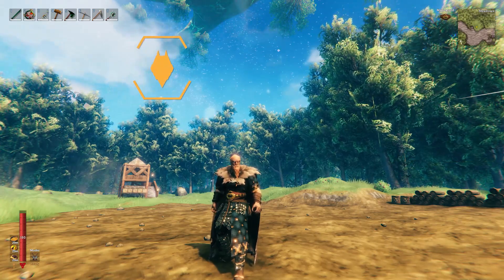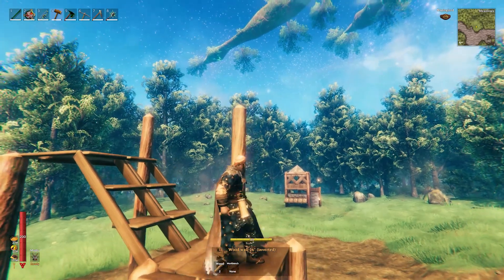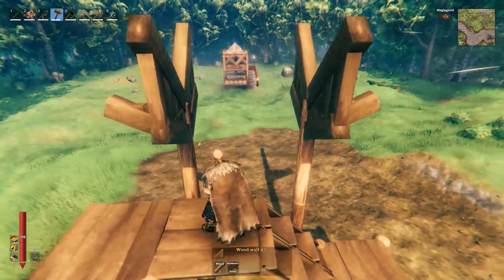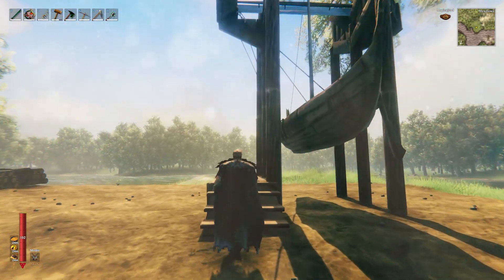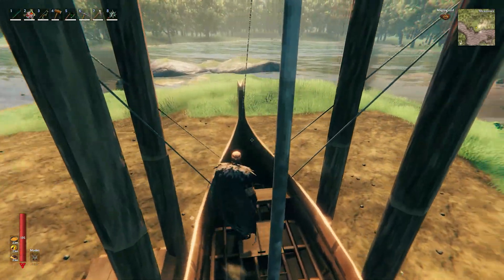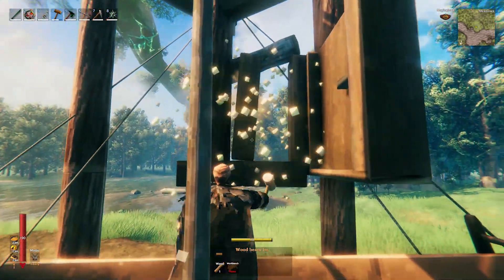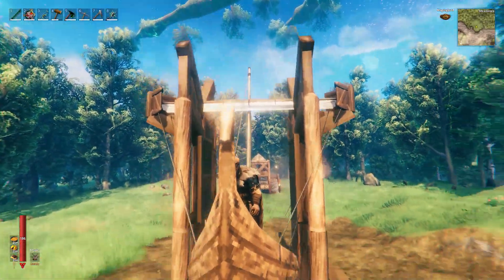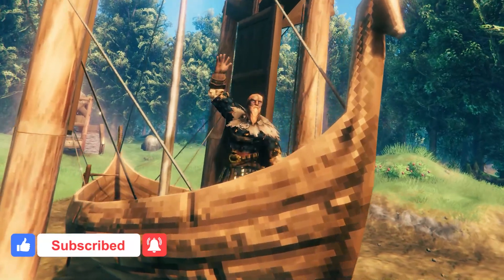How to build a BOAT SWING in Valheim - Hearth and Home Update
The Boat Swing in Valheim is noting new, but it does not make it less fun!
Check out how Beeblebum build his without the use of any mods or cheat codes.
This works with the latest Hearth and Home update, so enjoy and have fun!

🔴 Bee Side - Livestreams:

Monday: From 8pm CET

* Studio 16 streams are from 9pm CET